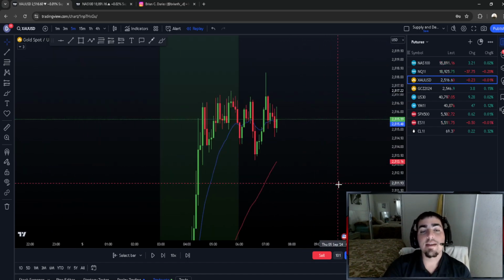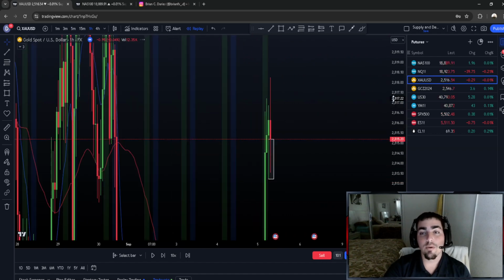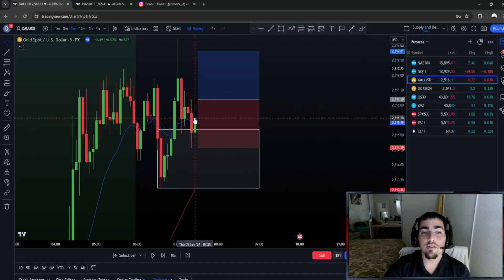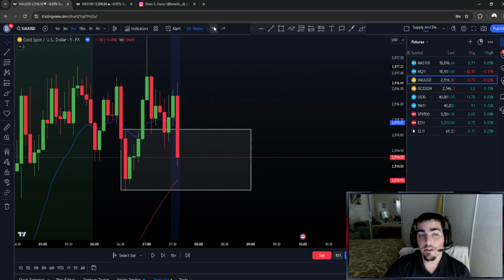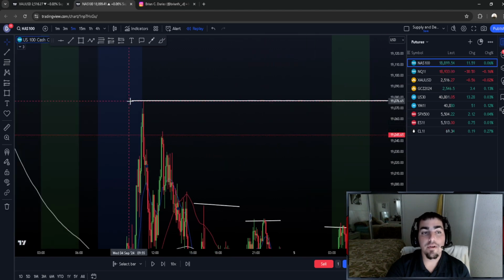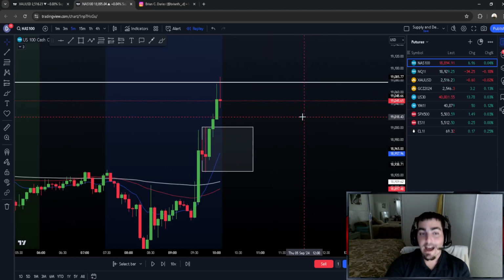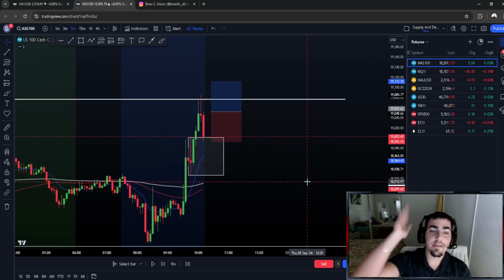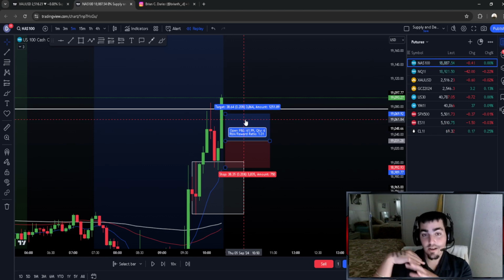Day 24 - Trading Supply and Demand For a Living! ( +$800 )✅